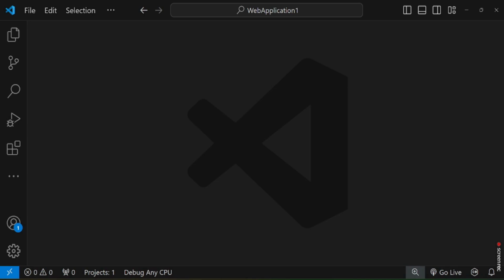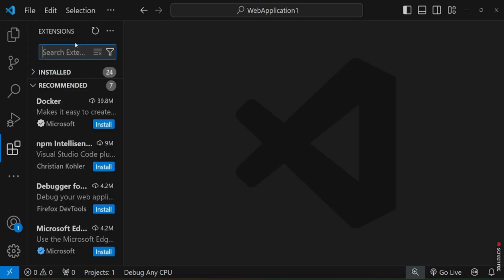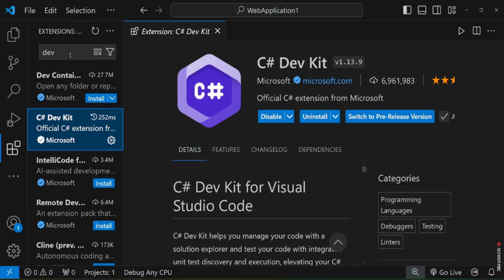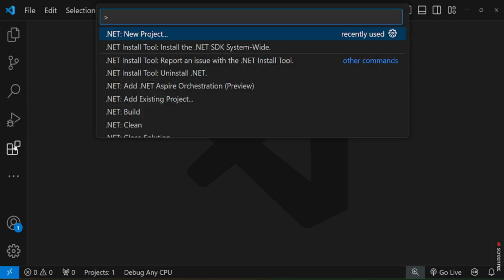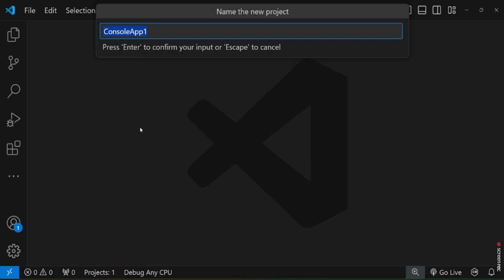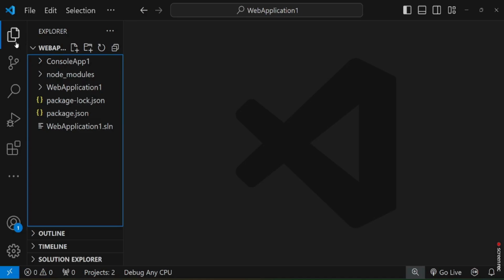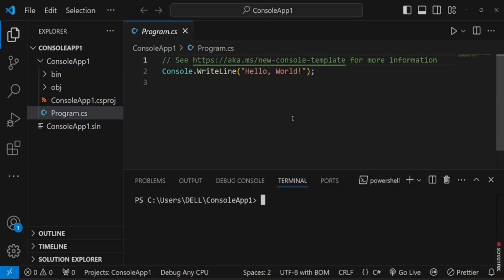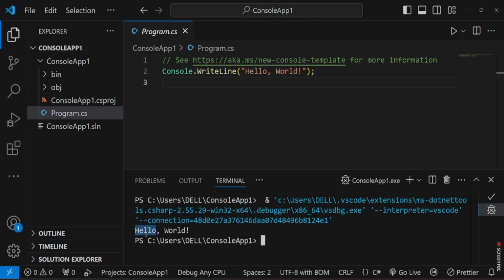C# Programming in VS Code Step-by-Step | Complete Setup 2026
In this video, you’ll learn how to program in C# using Visual Studio Code step-by-step. This 2026 updated guide covers installation, setup, extensions, compiling, and running C# programs easily.

We will install the latest .NET 8 SDK, configure VS Code properly, and write your first C# program from scratch.

In this tutorial, you will learn:

How to install .NET SDK

How to install C# extension in VS Code

Creating your first C# project

Running and debugging C# programs

This video is perfect for beginners, BCA/B.Tech students, and anyone starting backend or software development.

If you want to become a professional developer in 2026, mastering C# and VS Code is a must!